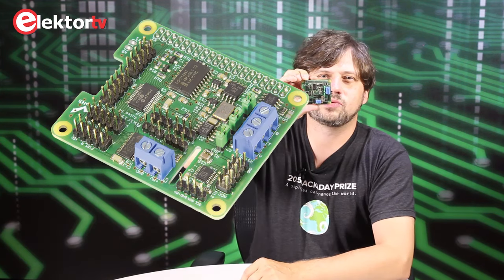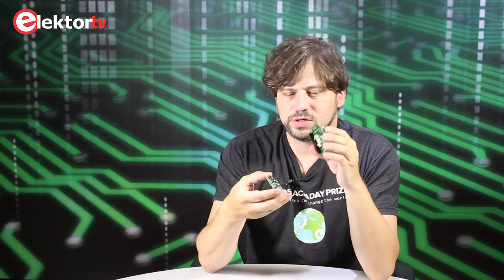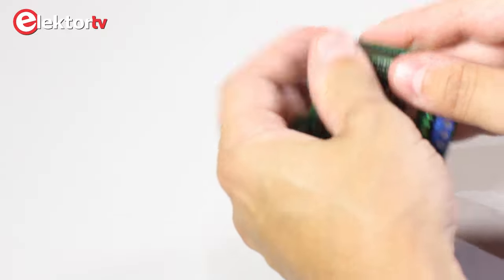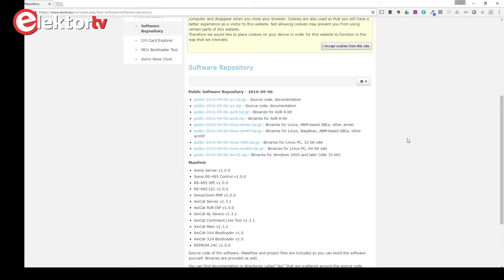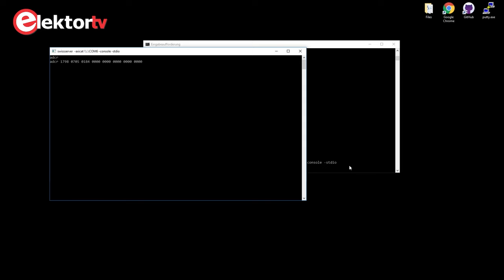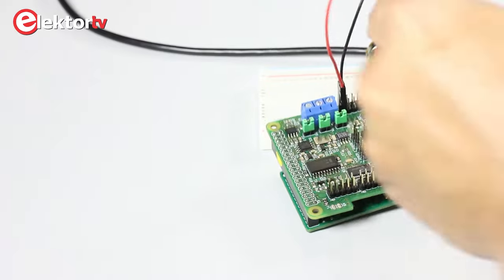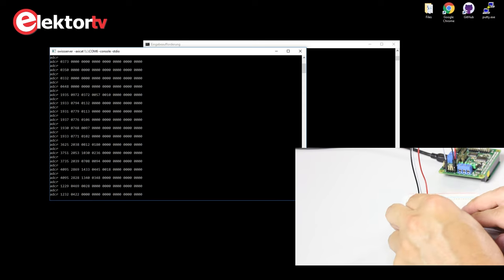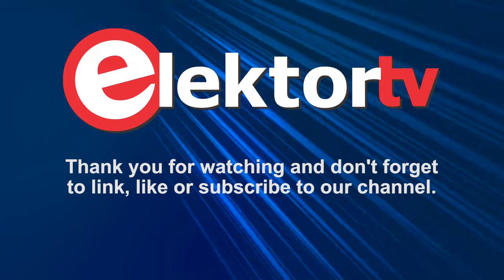SwissPi, a versatile I/O card for use with Raspberry Pi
Features
• Versatile I/O card for use with Raspberry Pi A+/B+/2B/3B/Zero.
• Can be used with AxiCat adapter.
• 16 general-purpose I/O lines with individually configurable direction and pull-up resistor, 5V level.
• 16 output channels providing 12-bit pulse-width modulation (PWM) output channels at about 40 to 1000 Hz with LED drive and servo motor capability, 10 mA source, 25 mA sink, 5 V level.
• Low-power, 12-bit, 8-channel analog-to-digital converter chip featuring internal track/hold, voltage reference, and clock.
• RS-485 interface with direct UART access from host system.
• Dedicated software-accessible controller for supporting RS-485 interface.
• Battery backed up real-time clock and calendar with integrated temperature compensated crystal oscillator and a 32.768 kHz quartz crystal.
• Connector for extending I2C bus operating at 5 V.
• Polyfuse on 5V line for preventing damage to the computer.
• Incorporates EEPROM as defined by the HAT specification.
• Slot for camera cable is provided.
• Cutout for display cable is provided.

Technical Specifications
• Dimensions: 65 mm x 56 mm x 21 mm (W x D x H)
• Weight: 29 g (without battery)
• RTC backup power 10 years

Software (supplied)
• Swiss Server (Linux, Windows): server program for accessing Swiss Pi (and other boards) using network sockets.
• Swiss library: API for programming in C (Linux, Windows).
• RS-485 Controller program (Attiny45 firmware).
• HAT identification (EEPROM image).